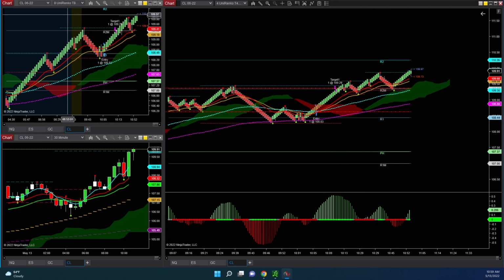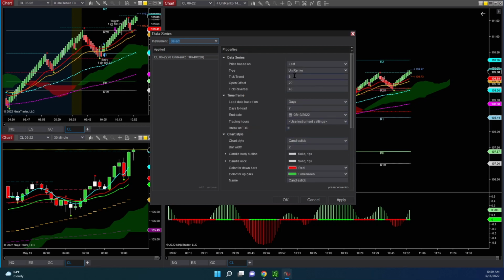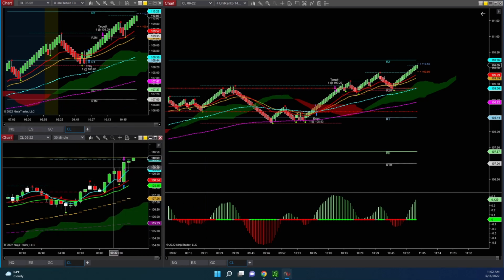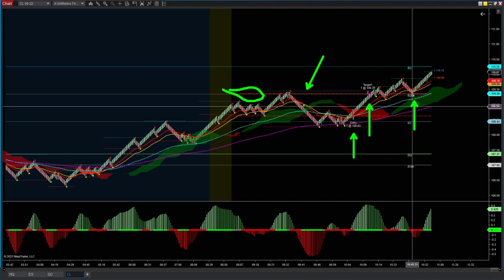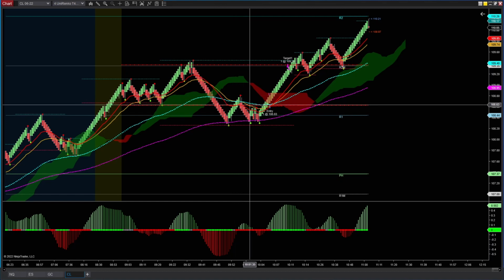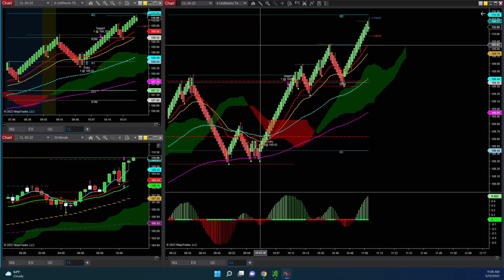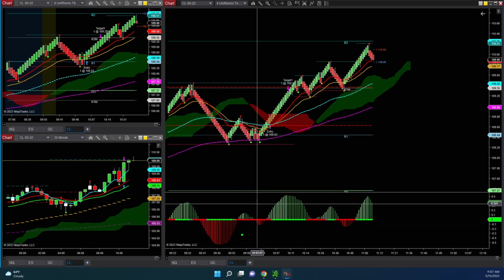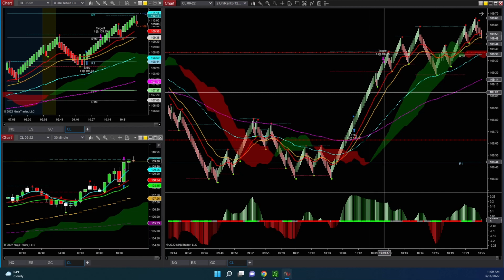$ 460 Day Trading Futures Renko - Friday May 13, 2022 - Recap